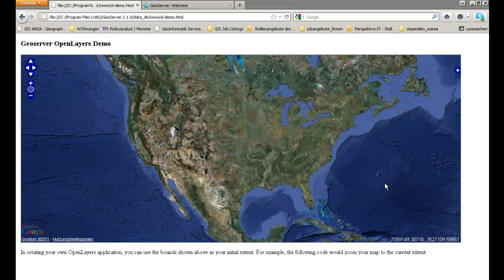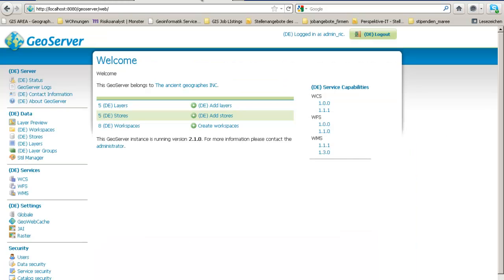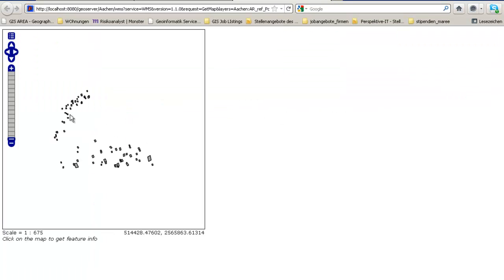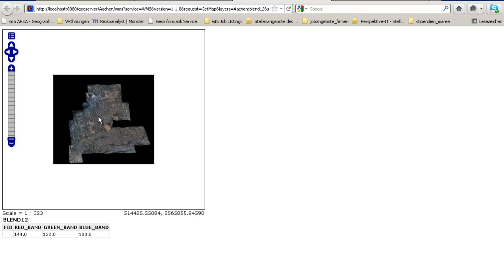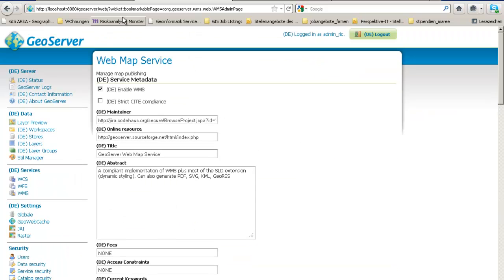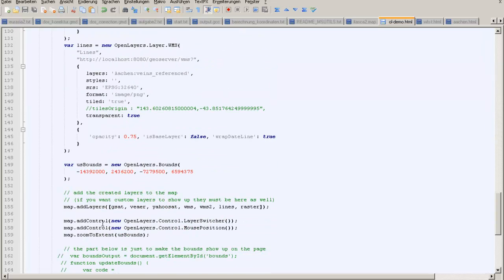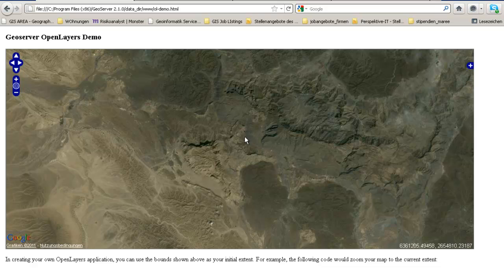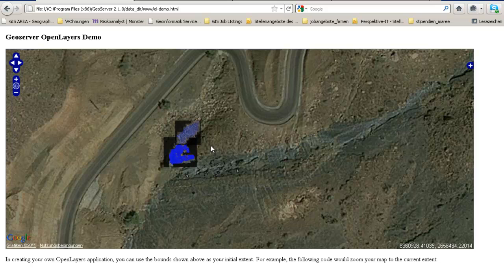aachen webserver geoserver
for you guys...